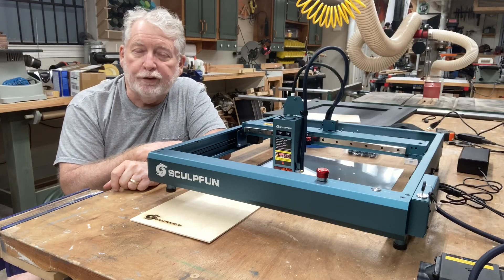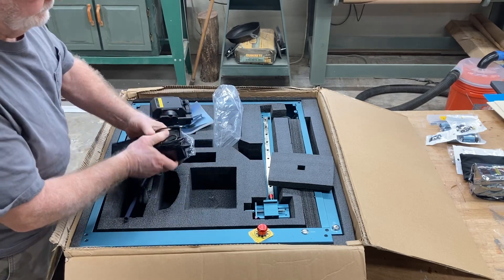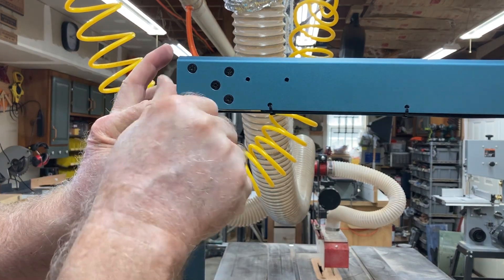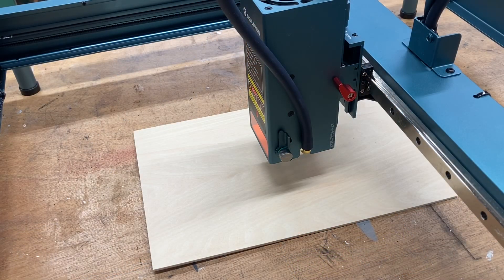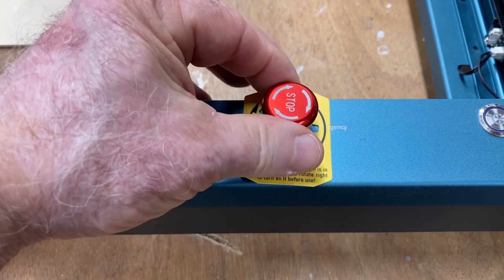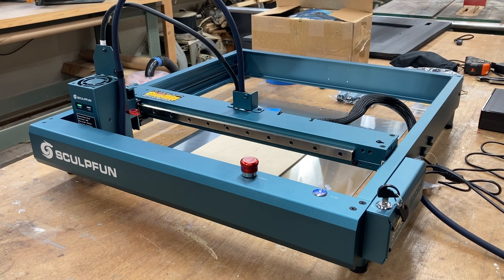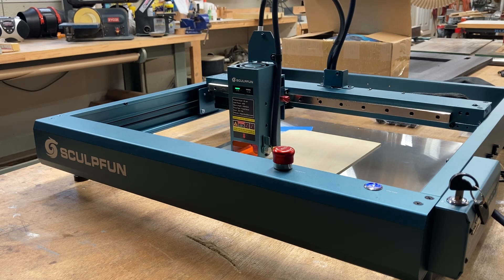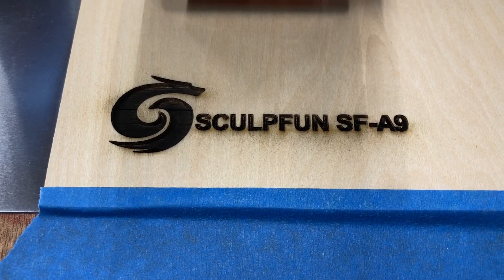Sculpfun SF A9 40W Laser, First Look, Assembly and First Engrave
By far the easiest laser to assemble. Love the option of power.
Link to Sculpfun SF A9

90 degree v-bit
60 degree v-bit